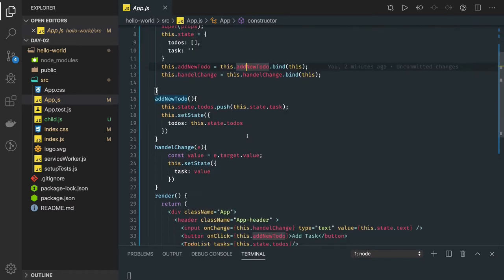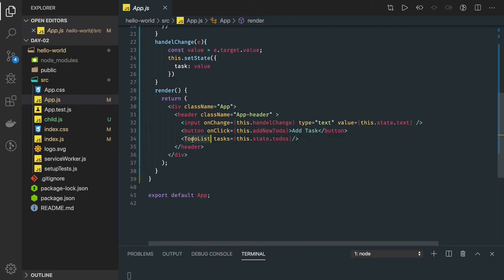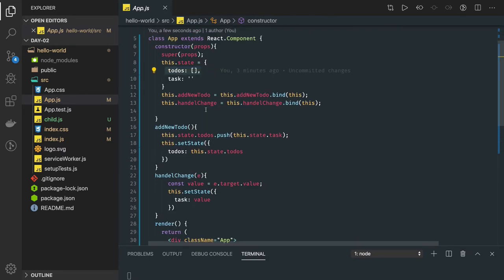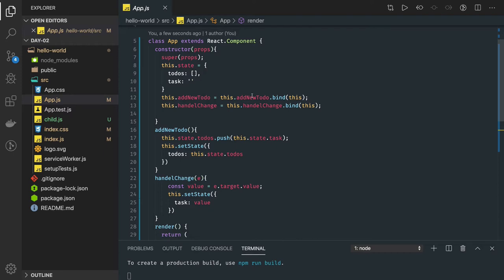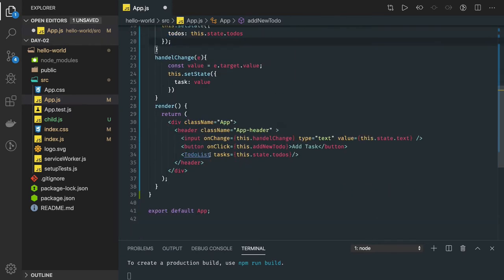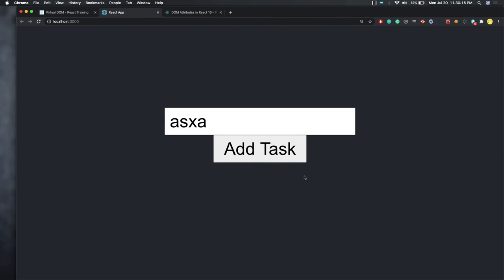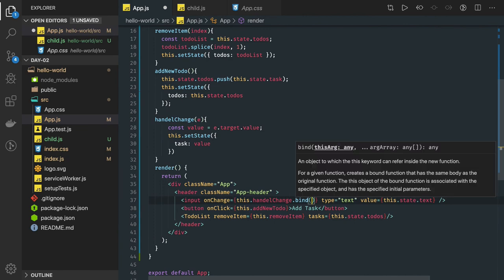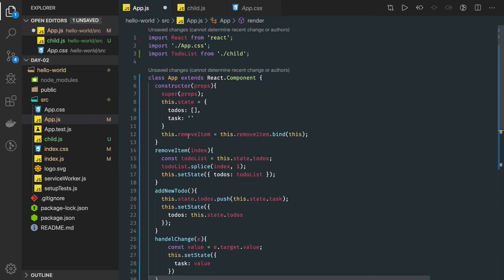React JS Building Simple React Application #16